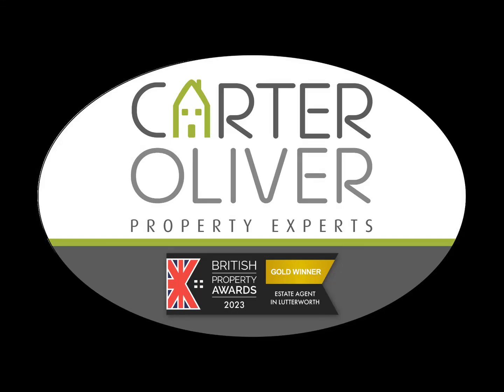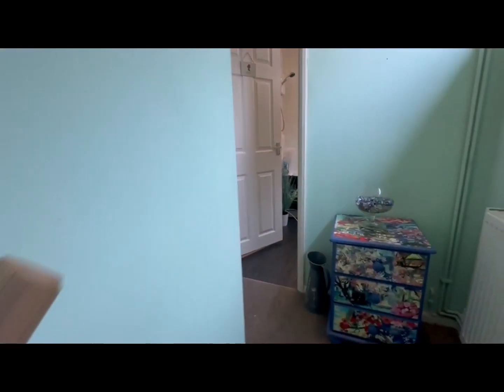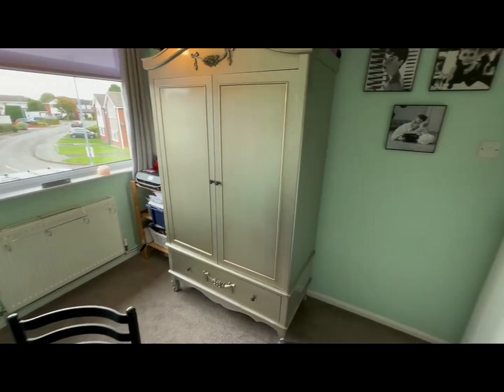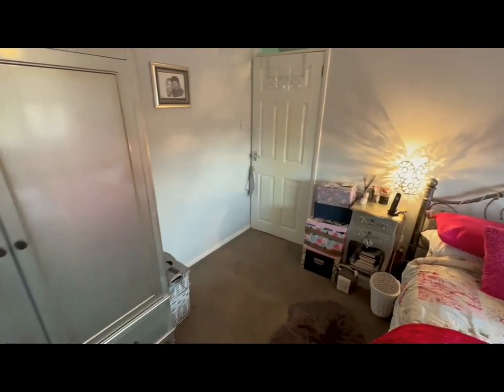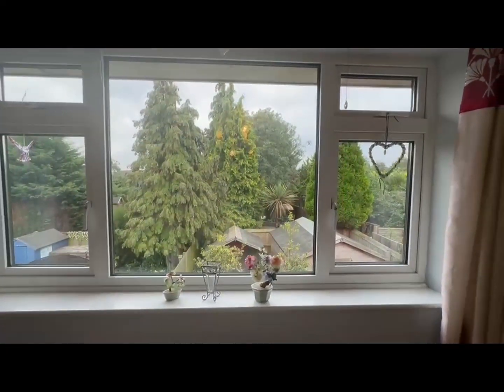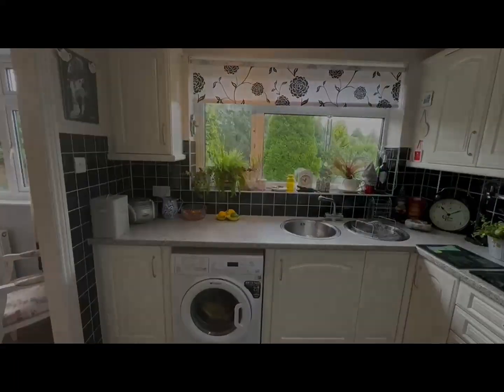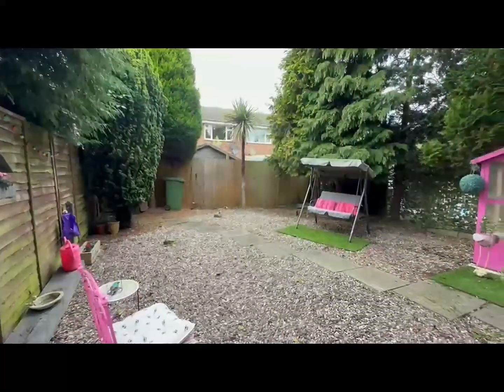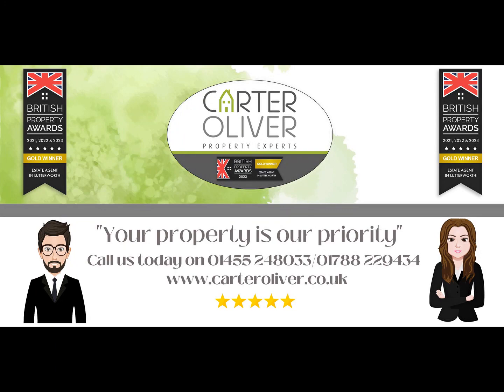2 Bedroom Apartment, Lutterworth for Sale